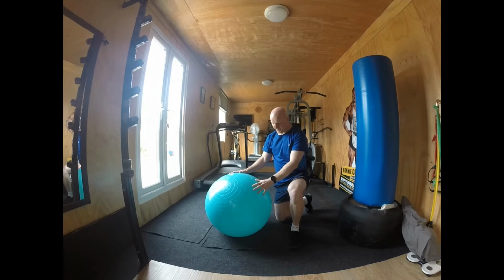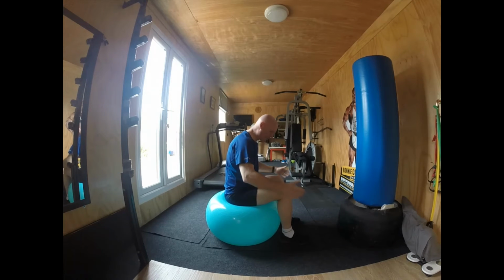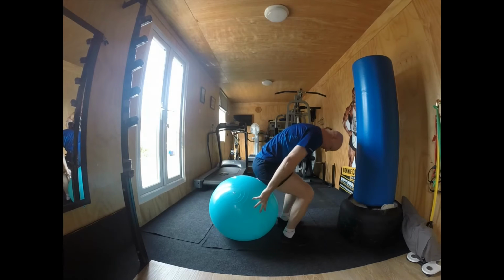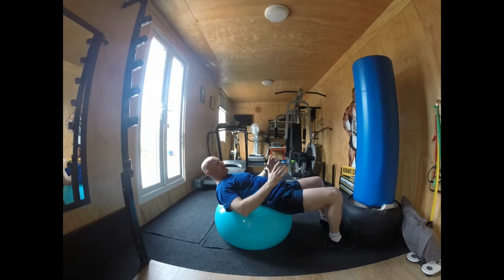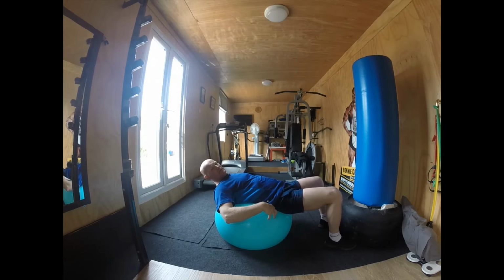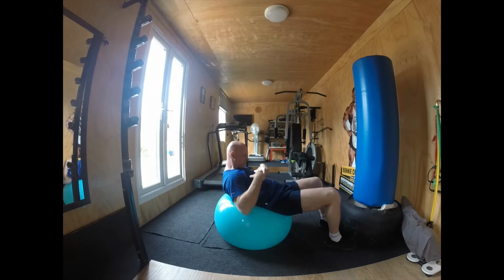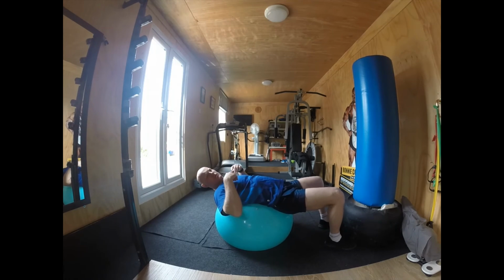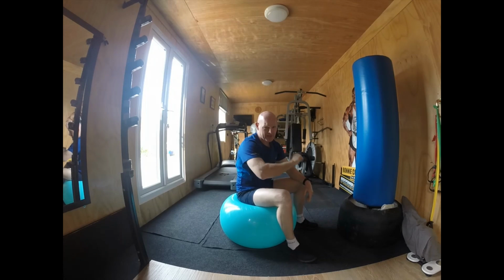Fit ball Sit up, The DO's and DONT's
In this video I look at the correct way to do a fit-ball sit-up, to ensure you get the best out of the exercise and your time/effort. This exercise is usually performed incorrectly by many, and are just not having the desired effect which they seek from the exercise. Watch how I do it and then try it, you too will go 'WOW' never felt my Abs like that before. I also talk about employing training methods into your routines, and why this is so beneficial when trying to build muscle mass. How it will help keep your body guessing for want of a better word, to enable the body to keep developing and adapting to the training stimulus.